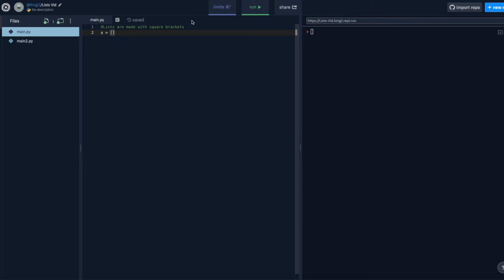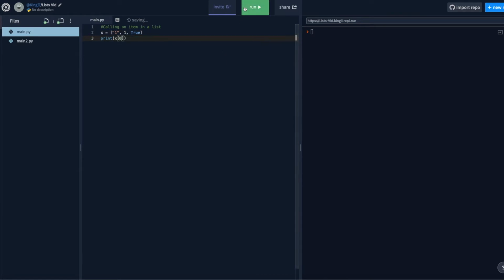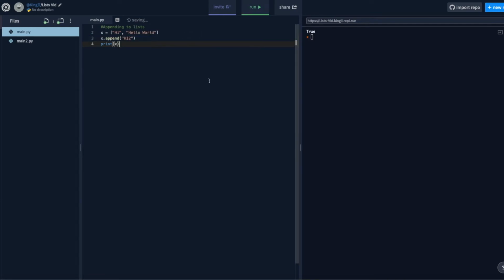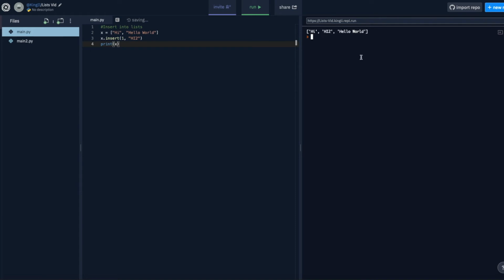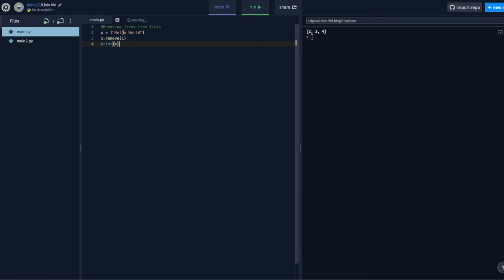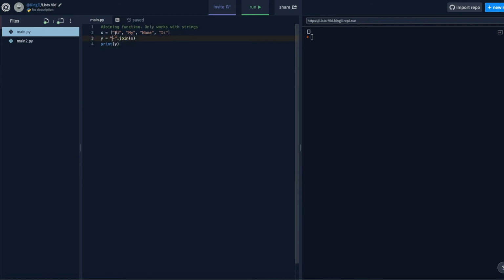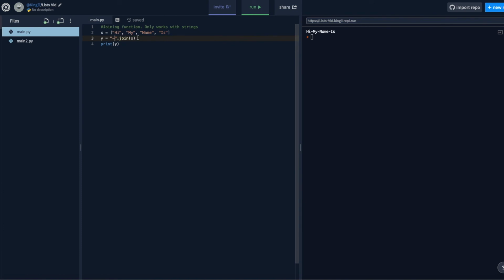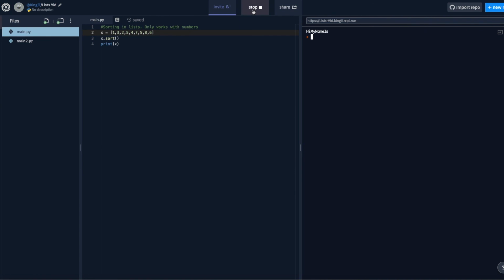Manipulating Lists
We've surpassed strings and fought off functions, so now we can move on to an even bigger concept: lists(or also known as arrays). Lists are the easiest data structure to understand, but as you further enrich yourself, you will learn about sets, dictionaries, tuples, trees, and matrices. So be prepared to enter the BIG LEAGUES of programming!